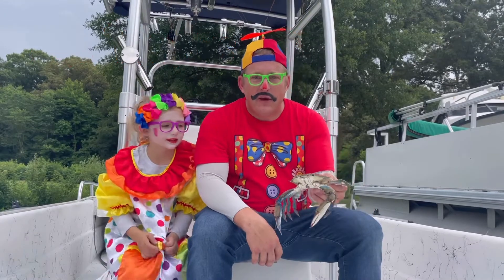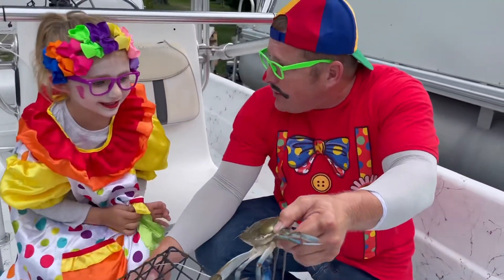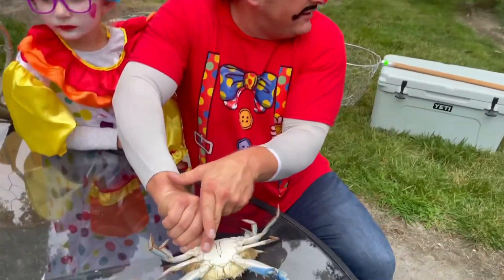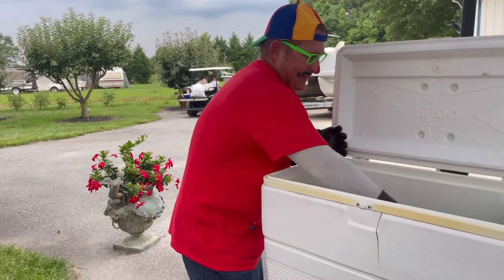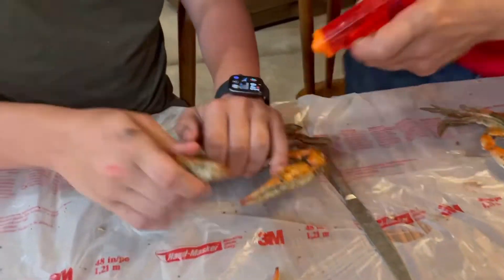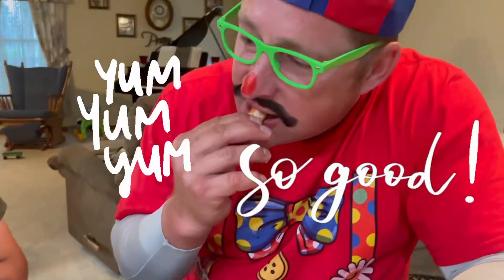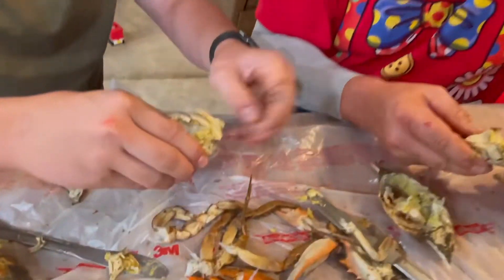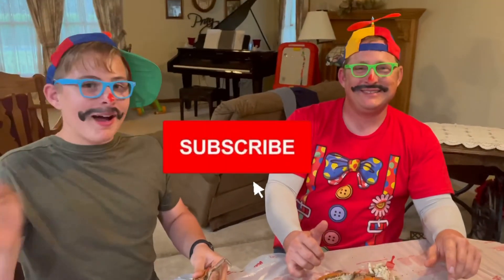Catch and Eat Crabs! Pretend play! Catch Sea Animals with crab claws!! 🦀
Come watch and play as we catch and eat yummy crabs!!